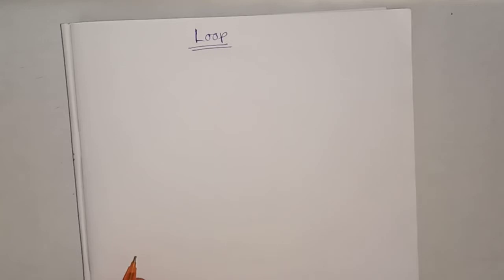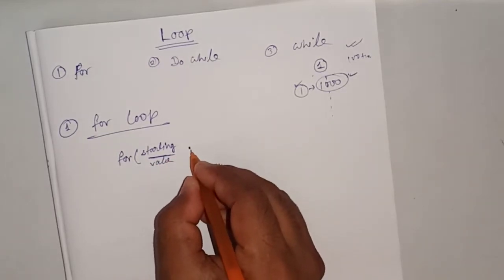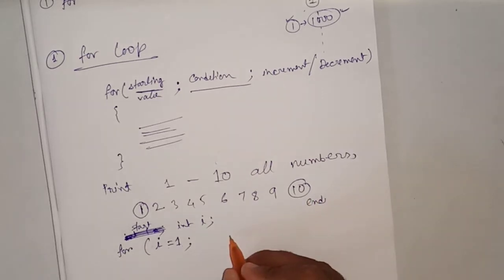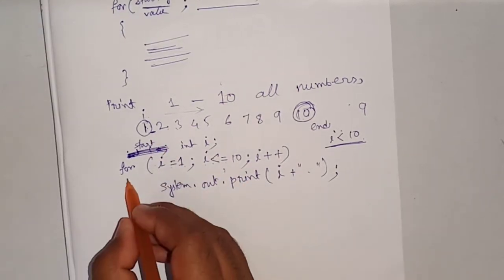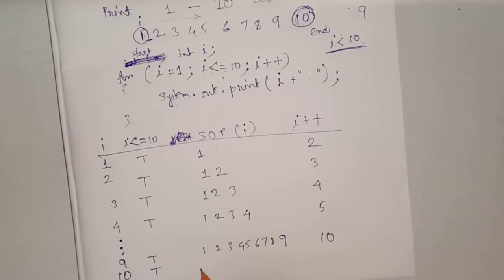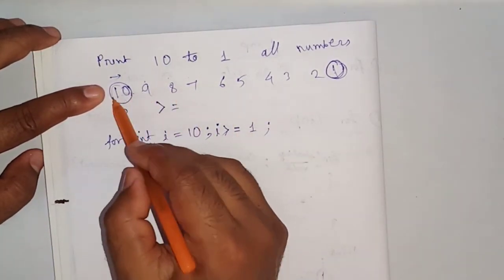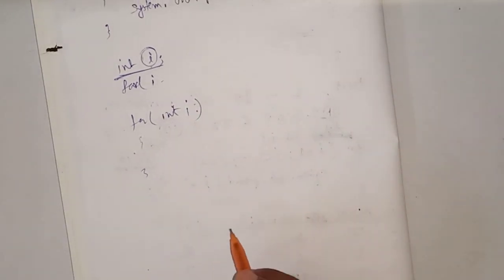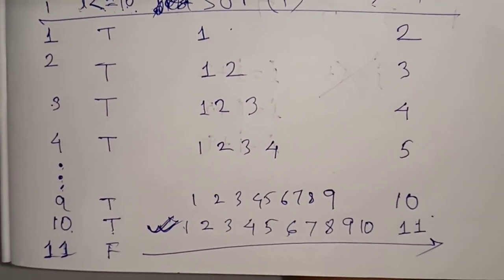For loop explanation with example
How to write for loop
what is for loop with example